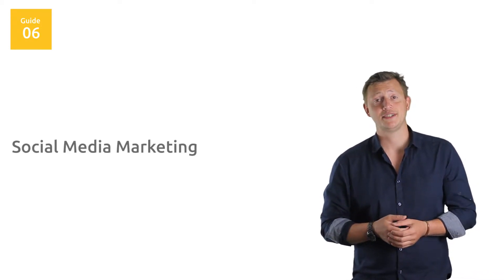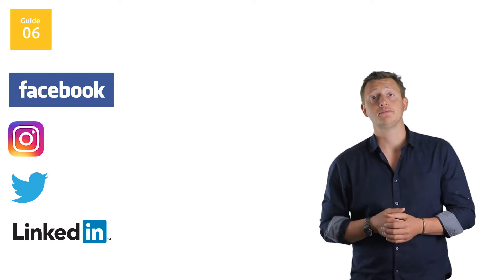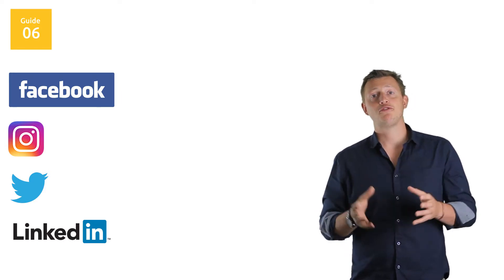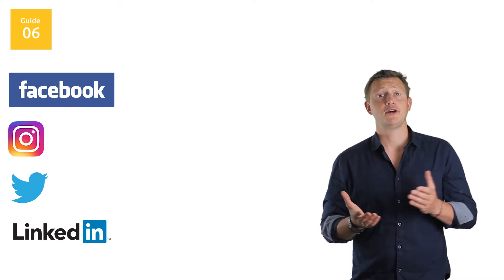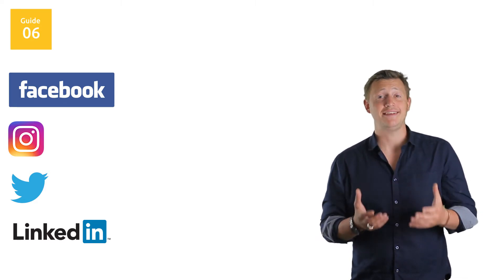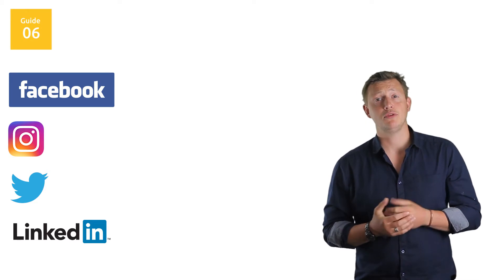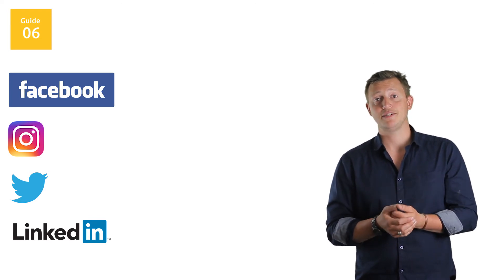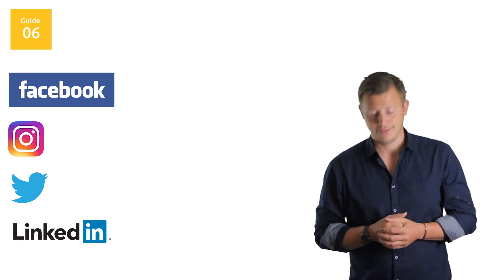Guide 6 - The Basics of Social Media Marketing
In Guide 6 we are discussing the importance of Social Media Marketing and how it can play out in your business